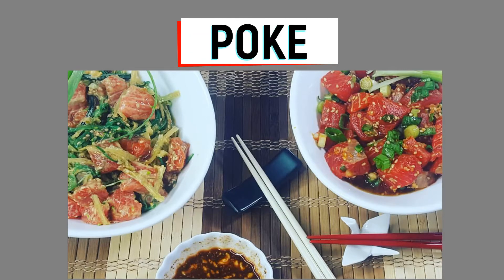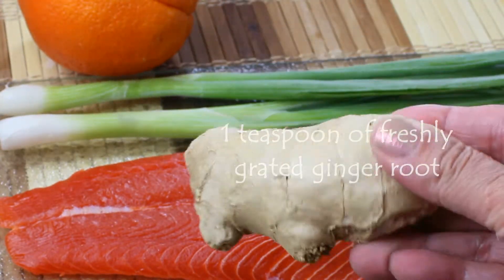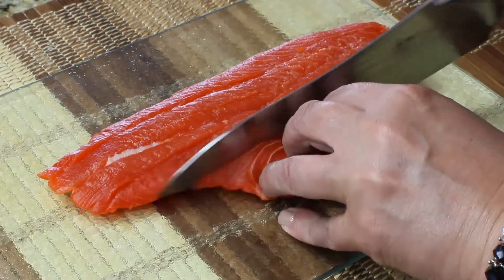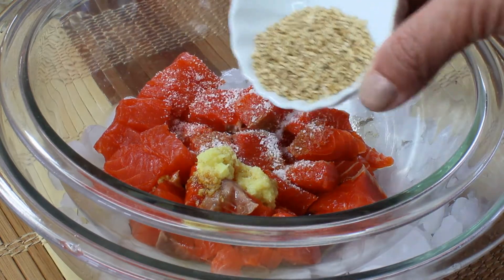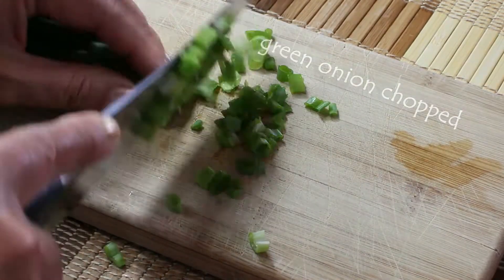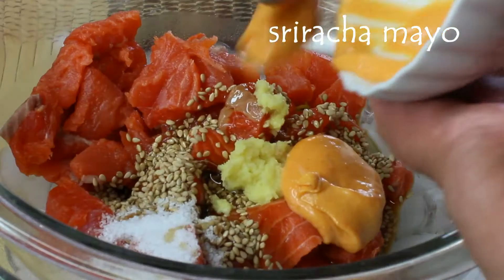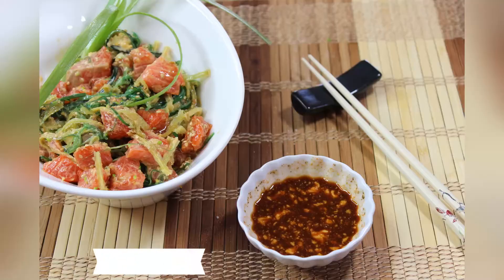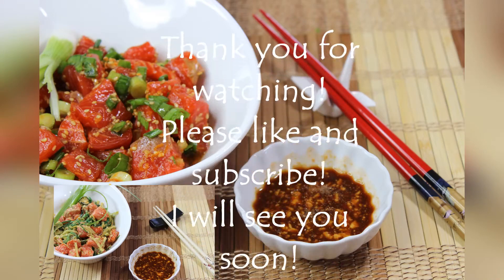Poke with Wild Alaskan Salmon Two Ways.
Poke is a Hawaiian raw fish salad that is usually made with fresh fish(sushi grade) or fresh octopus.
It has tons of flavor and great as an appetizer or main dish.
"Sushi Grade" fish is usually marked this way by your retailer stating that it can be eaten raw.

You will need:
2 files of Wild Alaskan Salmon
1 orange
1 fresh ginger root( 1 ts freshly grated)
2 green onions
1 clove garlic
½ ts of sriracha
½ ts salt
1 ts toasted sesame seed oil
1 tbs soy sauce
1 tbs toasted sesame seeds

Cut Salmon into bite size pieces.
Place in a mixing bowl that is kept on ice.
Add all ingredients and mix.

Enjoy with simple dipping sauce:

2 tbs soy sauce
½ ts mustard
½ ts sriracha

Nastassja:)